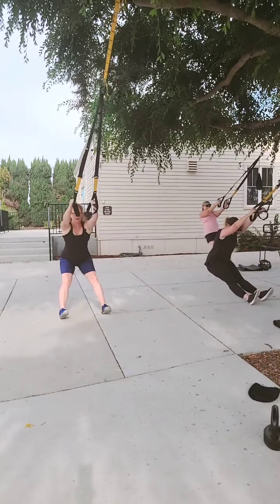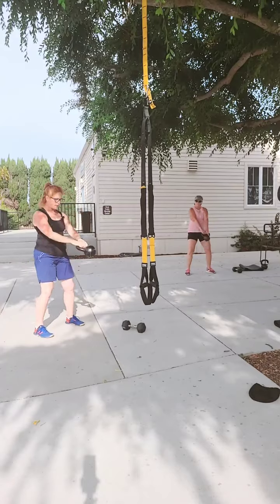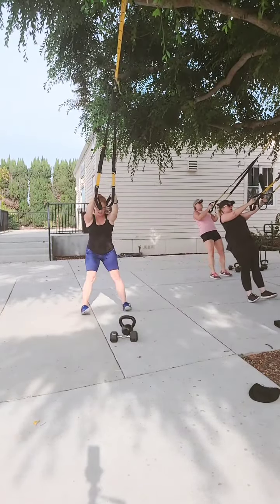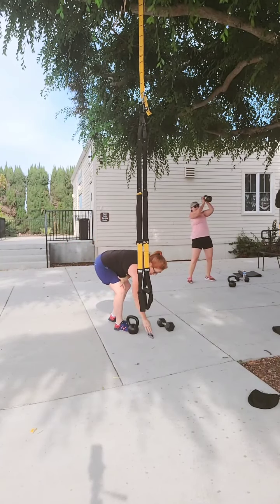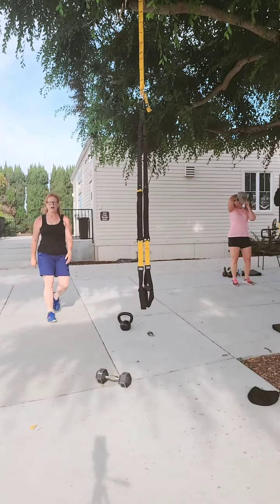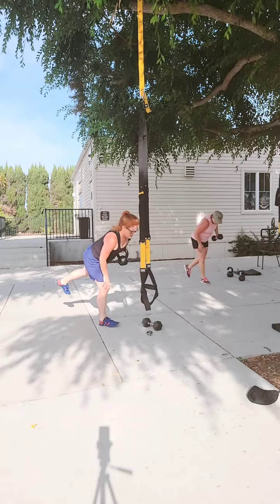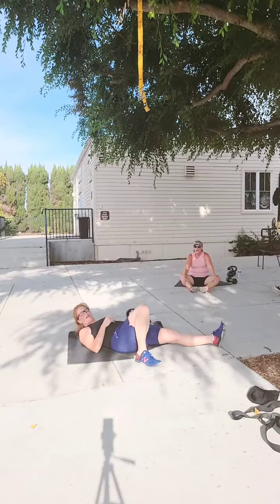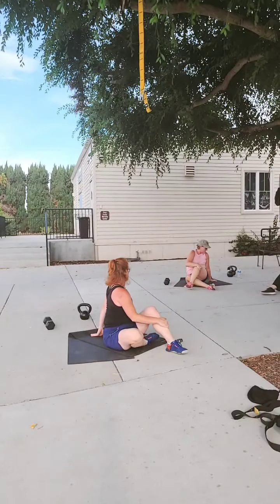Kettlebell and Core